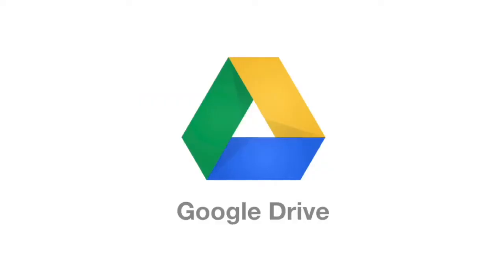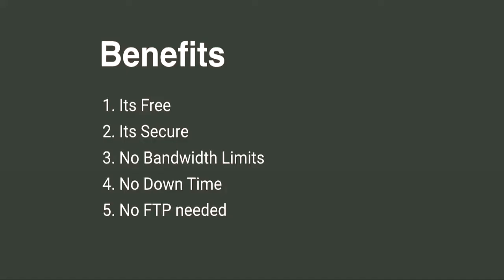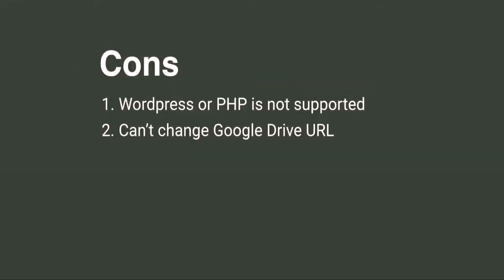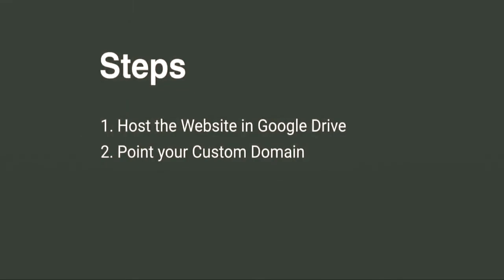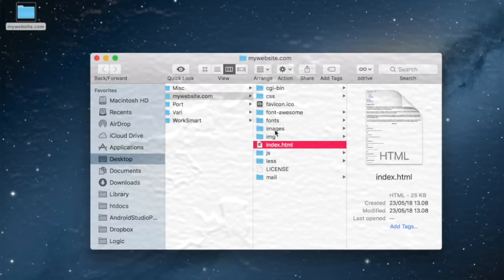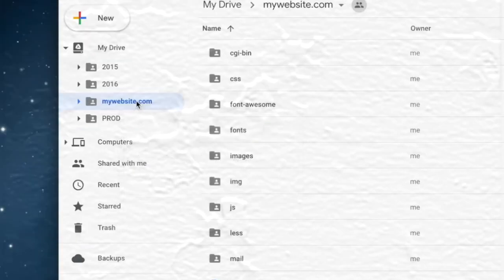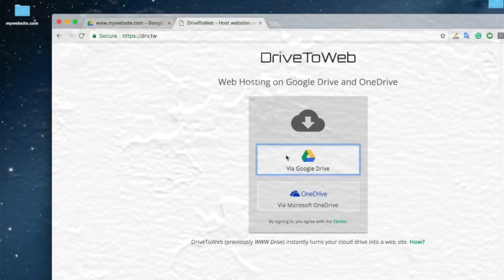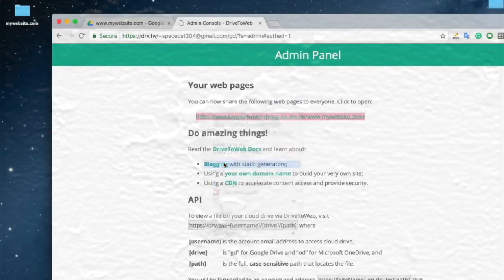How to Host a website in Google Drive, free hosting google gdrive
Learn to host a website in google drive for free, and save hundreds of dollars per year in web hosting.